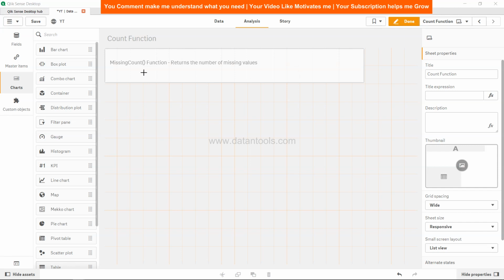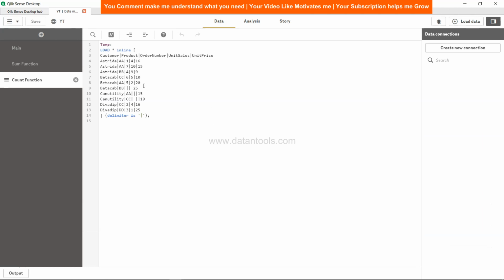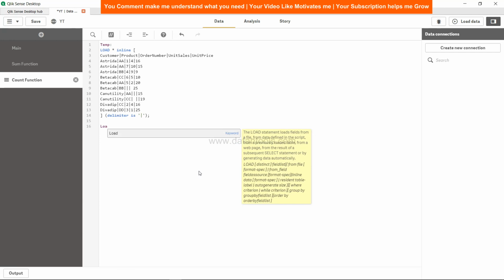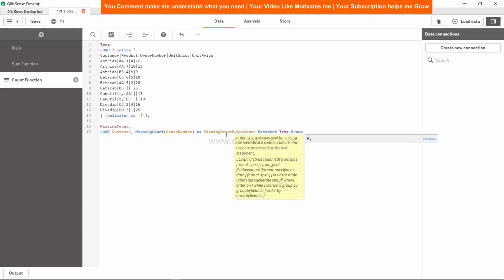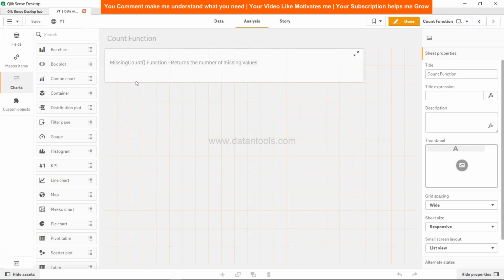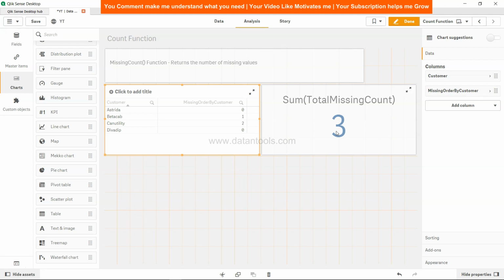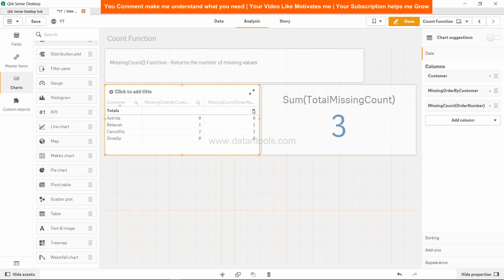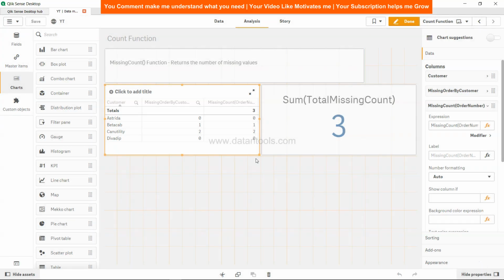Qlik Sense Tutorial | Qlik Sense Script and Chart Function - Missing Count() Function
MissingCount() is used to aggregate the number of missing values in each chart dimension. Missing values are all non-numeric values.